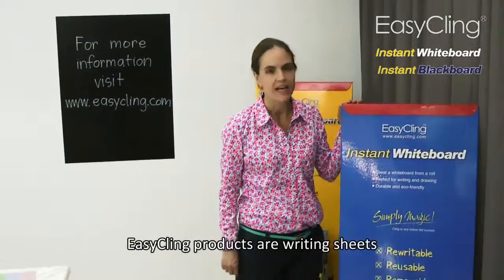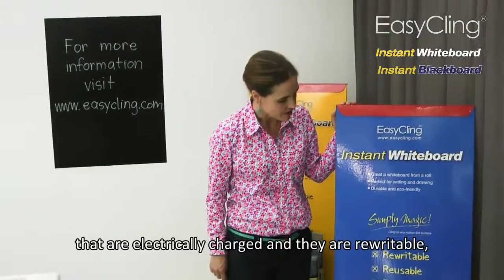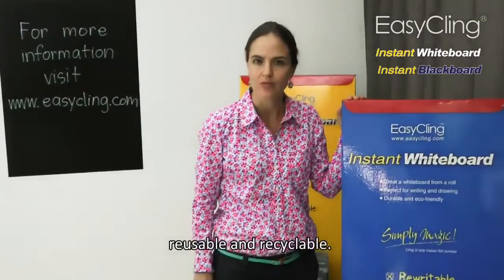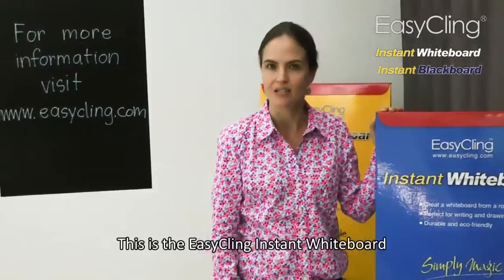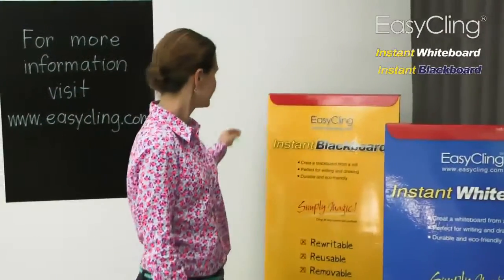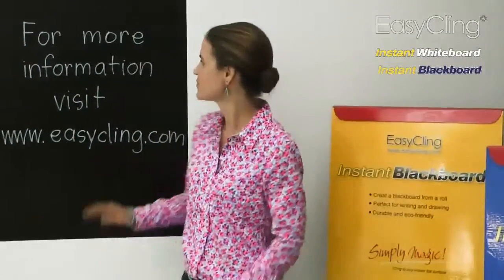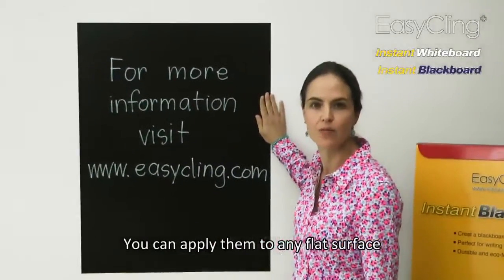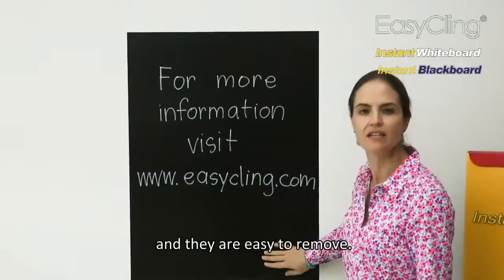EasyCling® Instant Blackboard and Whiteboard Demo